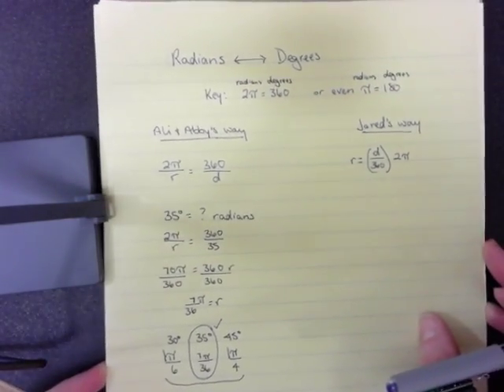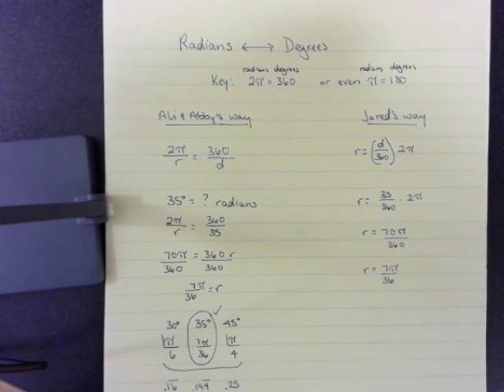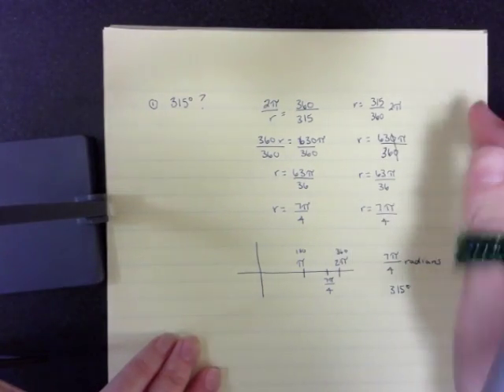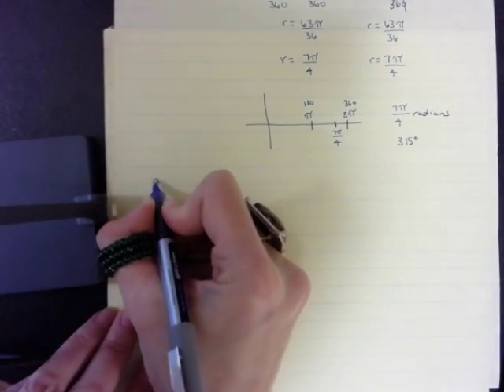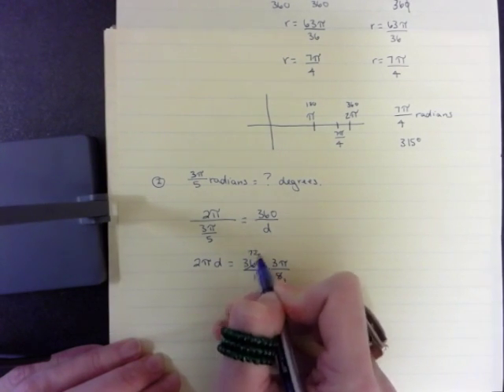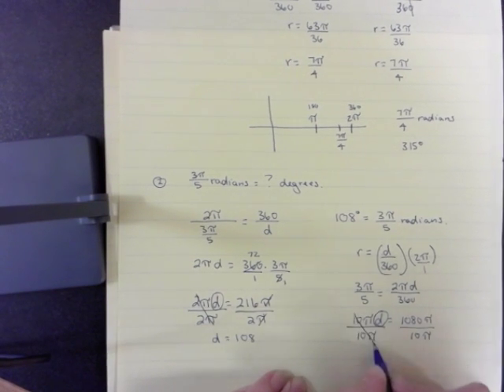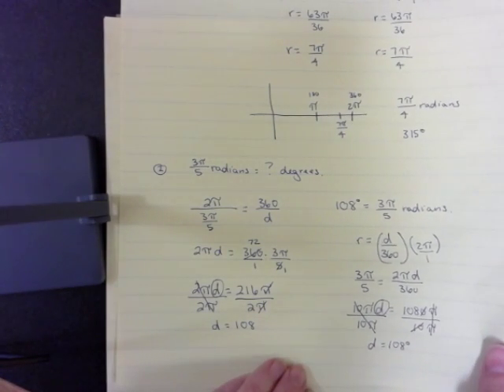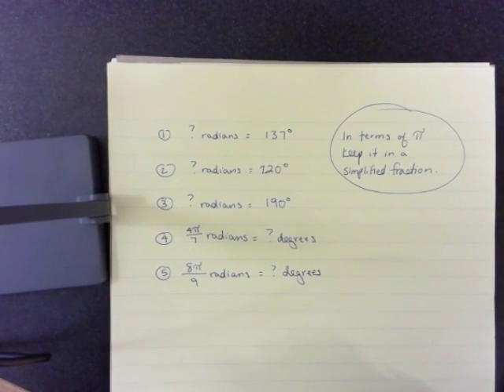Radians and degrees 2